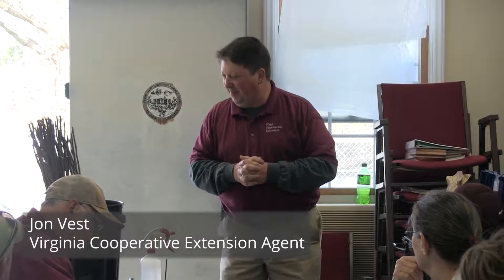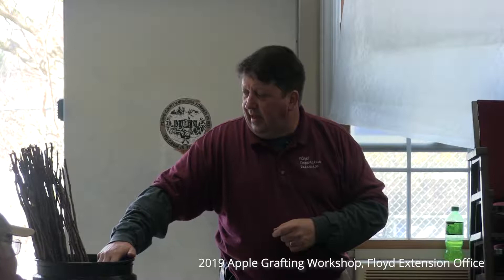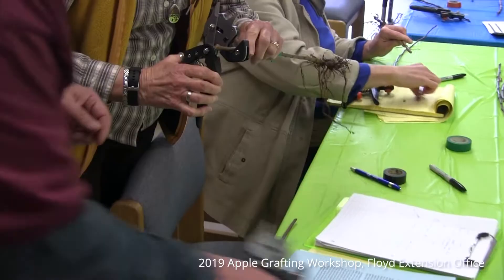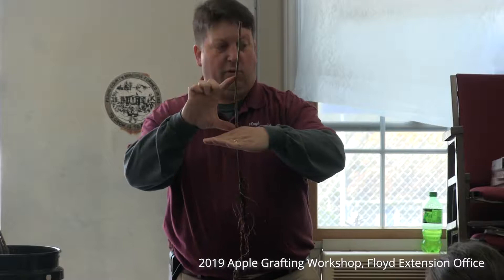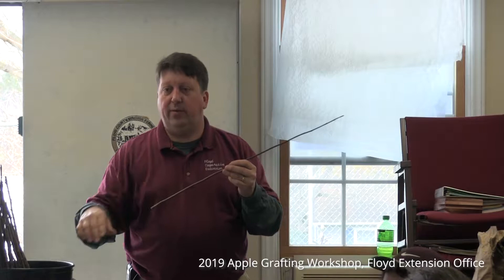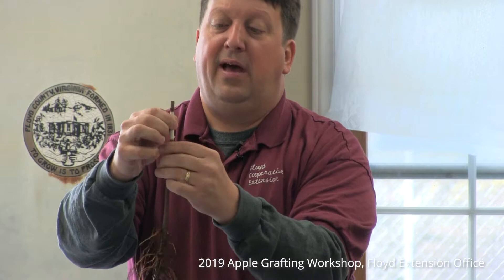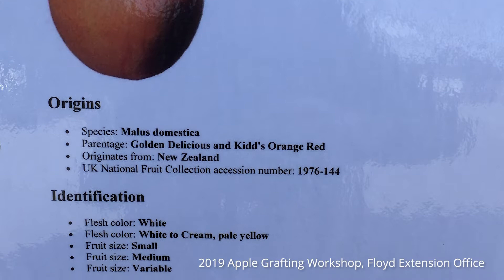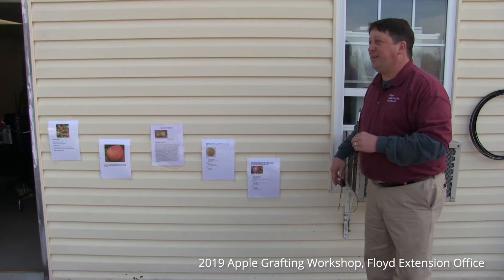Community Show Apple Grafting Workshop 2019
Learn to graft apple trees on to root stock in this class offered by the Floyd Extension Office in Floyd, Virginia.